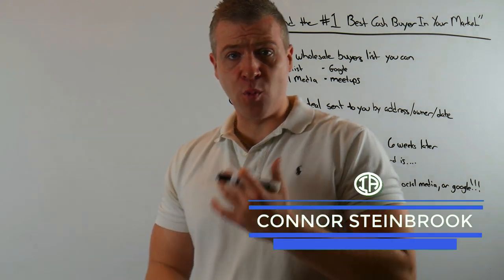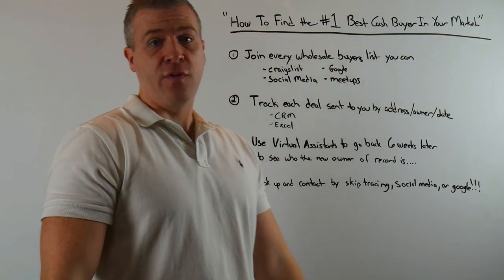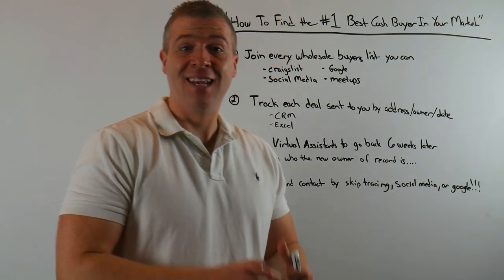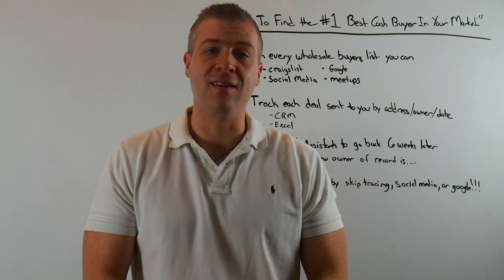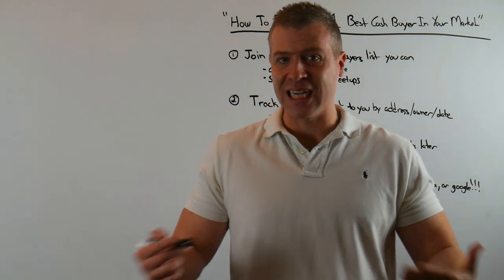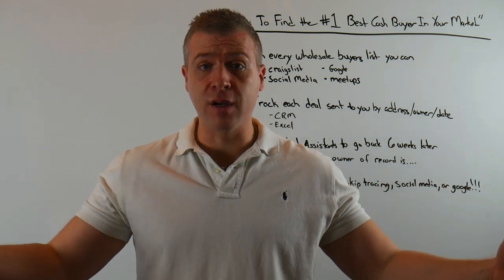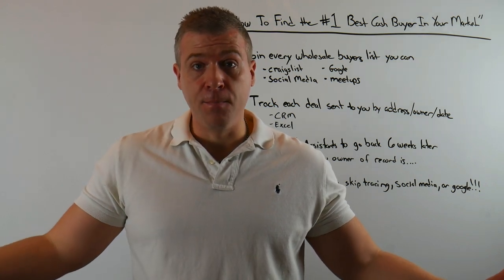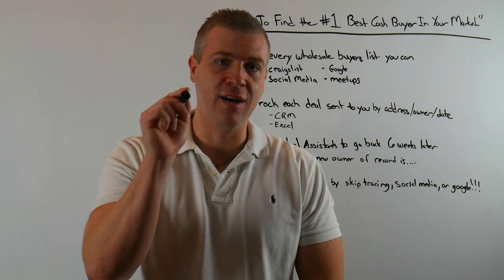How To Find #1 Best Wholesale Cash Buyers in Any Market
How to Find the #1 Best Wholesale Cash Buyers in Any Market

Cash buyers for wholesale deals and finding cash buyers in any market can sometimes not be so easy. Adding investors to your cash buyers list is easy but finding the ones that pay premium prices for investment deals is tough. In todays video I share with you how to find the #1 best wholesale cash buyers in your market. These bash buyers will be found using your competitions cash buyers lists and the county tax records. Cash buyers and a buyers list are the life blood of a business when it gets started and it is an asset to have.